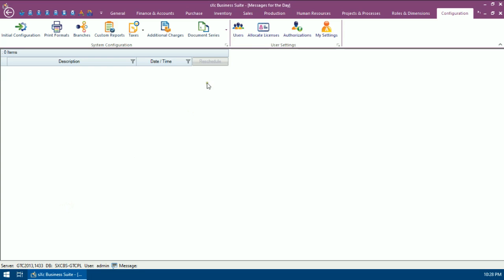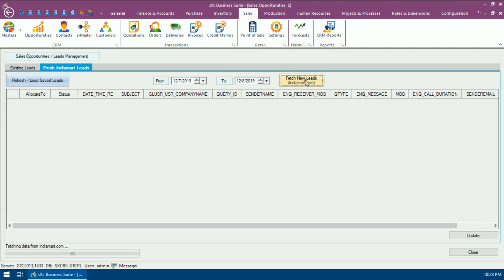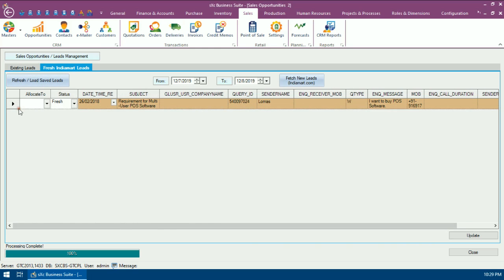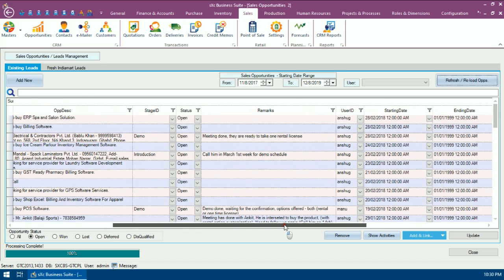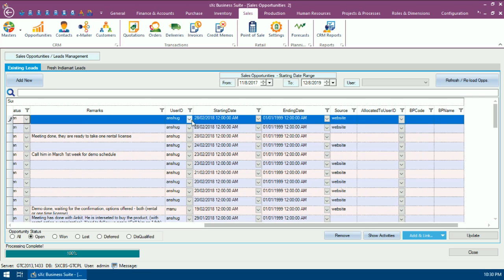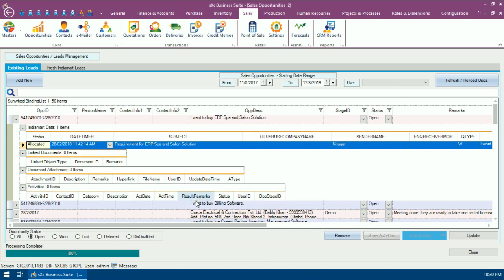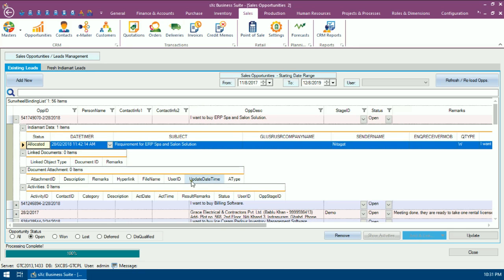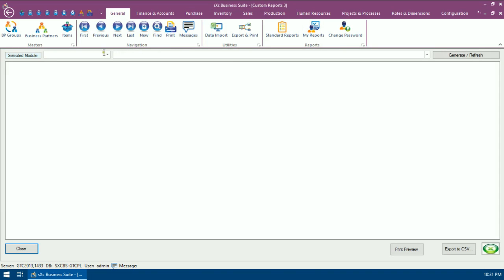Manage your Indiamart & Other Leads in Free CRM !!!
Also Export Your Indiamart Leads to Excel - Extract Last Months / Year Leads Data.

Indiamart Leads to Excel - Leads database creation.

In this video we are going to see how you can fetch and manage your Indiamart leads easily. This is a Indiamart Leads management system for your business.
You can fetch your current leads as well as old leads also automatically with the help of SXC Business Suite.

So, login with your username and password into SXC Business Suite, and go to the Sales Module.

For the sake of this demo, we have already configured our demo Indiamart account in the software.

Now we shall go to the Opportunities screen in the Sales module. Here you shall see there are two tabs. One for the Existing Leads, and another for fetching and managing Indiamart Leads.

We shall go to the Indiamart Leads tab. Here, we have to click the Fetch Indiamart Leads button , and the system shall fetch all your leads from Indiamart dot com for the given date range.
Since I had already fetched the leads recently, I shall click the 'Load Saved leads' button, to show the already fetched leads, that have not been allocated to any users yet.

Then you can allocate the leads to your users, in your sales or marketing team.

Once you have done that, your users can login and Load Current Opportunities, that have been allocated to them.
They can then, work on these leads, and keep on updating each lead with the required details.
The stages of progress of the lead can be updated, and these stages can be configured as per your Sales cycle.

The users can also further allocate these leads within their team to sub-users, who shall then be responsible to work on them, and update the details.

If you choose to use some of the advanced functionality, then you can also update and track the  activities that have been done on a lead, like phone calls, meetings, emails, etc.

There are further details of each lead that can be viewed and updated, like the indiamart original query data, the documents or websites of the prospect.

Make your LIFE EASY by implementing this in your business - Use UNLIMITED FREE CRM Licenses of SXC Business Suite.

You can also manage your leads from other sources here, and update the source of the lead in the Source field. This way you can track the return you are getting from various marketing campaigns you might be running from time to time.

If you want to export the indiamart queries data into excel, for your further marketing needs,  you can use custom reports, in the 'My Reports' screen, to do the same. Only the users who have the right to export the data, can export this data in excel, from here.

These custom reports can be made specifically for your business needs to track and manage the leads on a periodic basis. You can also use the excel style filters and multi-level sorting features in the report screen itself for analysing your data here itself.

Thank you for your time. I hope you enjoyed the video. Good Day!